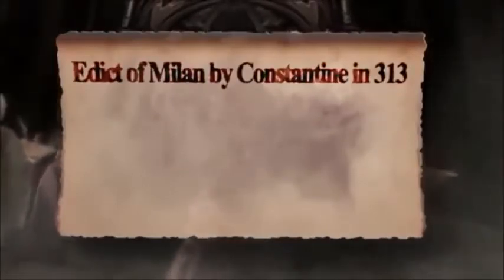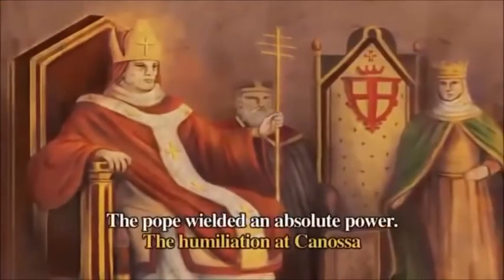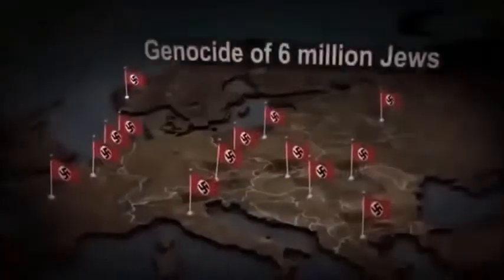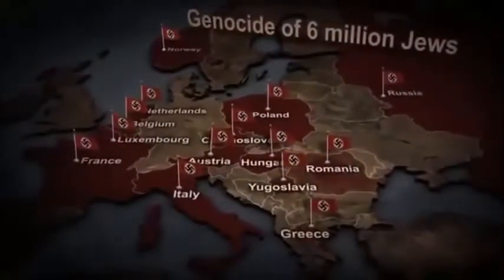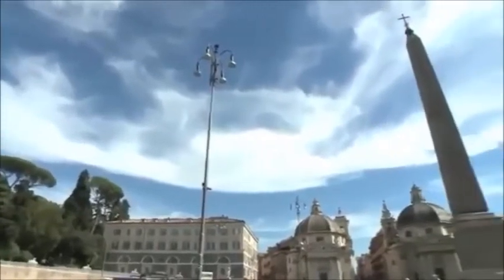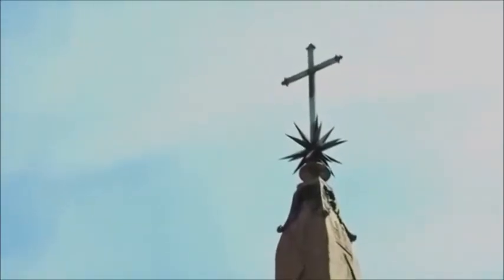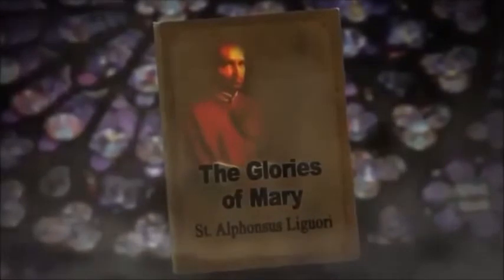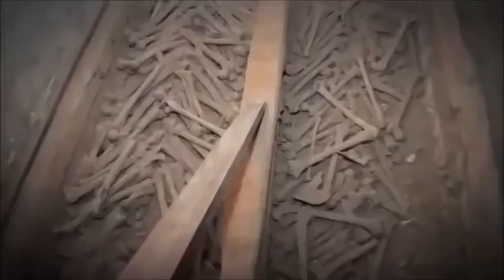The Catholic Church System-The Whore of Revelation 17 Identified Prophecy Fulfilled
A look back through history to identify the Whore of Revelation 17. We look at the very beginning of the Roman Catholic religion and beyond. What were their beliefs? How did they supposedly become the center of the "Christian Church"? Was it by GOD, or the masterpiece apostate system of Satan?

Please watch the video in its entirety. Please share with family, friends, and loved ones.

The Biggest Vatican Secret Revealed! Ugly crime of the Popes!
My people, come out from the Roman Catholic Church (Rev 18:4-5). Ralph Woodrow of Babylon Mystery Religion , The identity of the Roman Catholicism